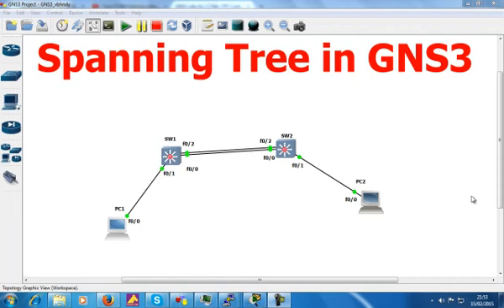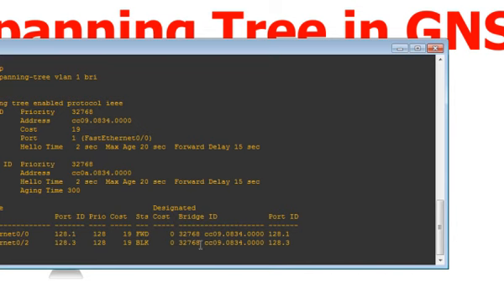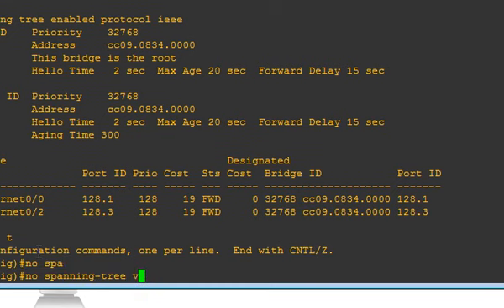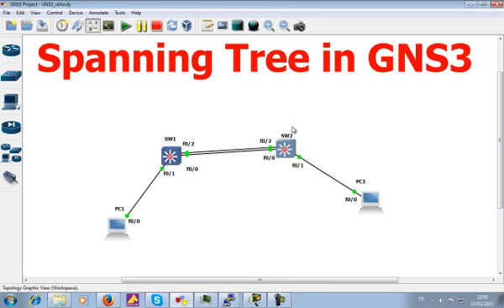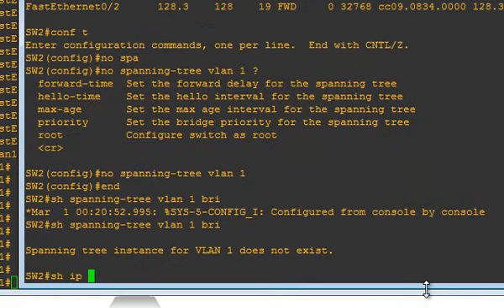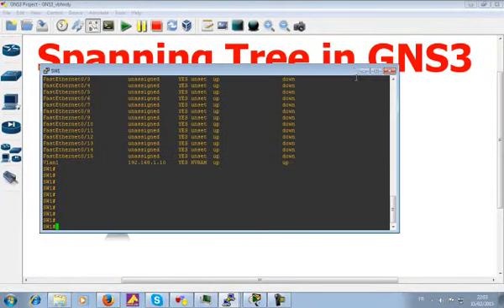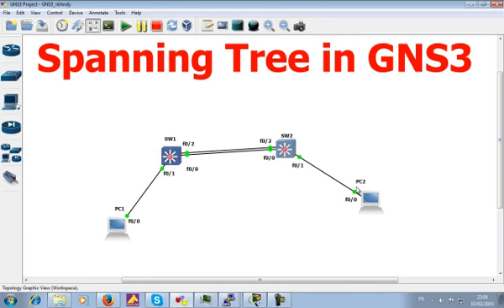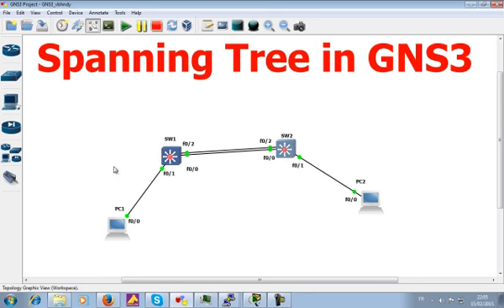How to Simulate spanning Tree Loop in GNS3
This video show you how you can simulate a spanning tree loop in GNS3
In this lab i use 2 cisco 3600 router as the switches and 2 cisco 7200 routers as the pcs
I just add the NM-16ESW module to the 3600 router to get the switching functionality and i turn off routing on the 7200 routers to make them act like pcs.